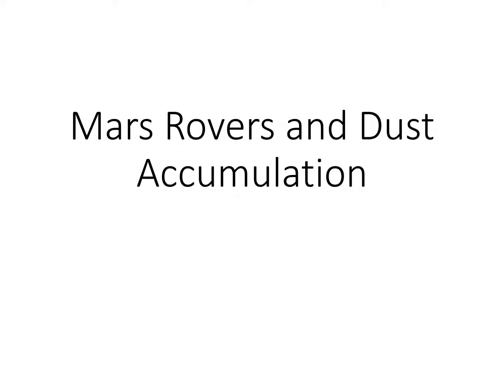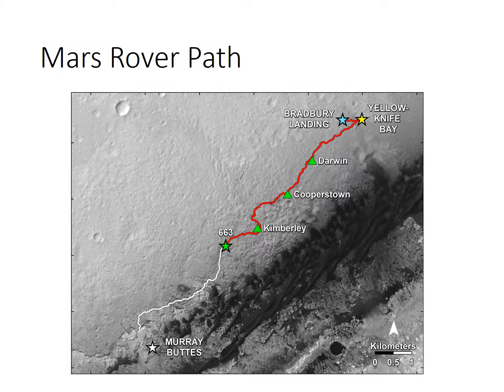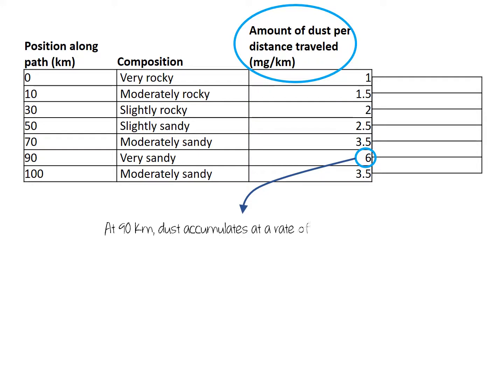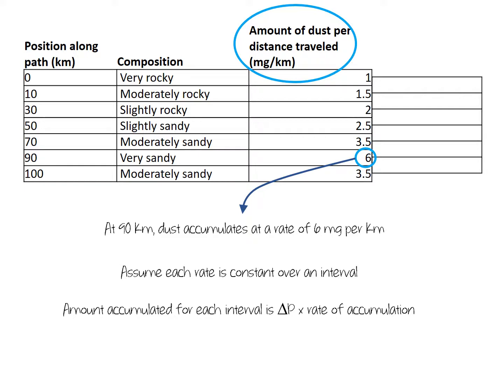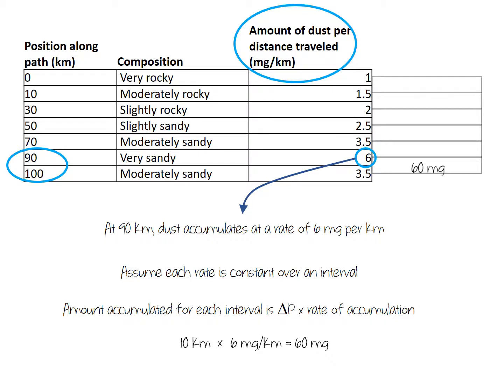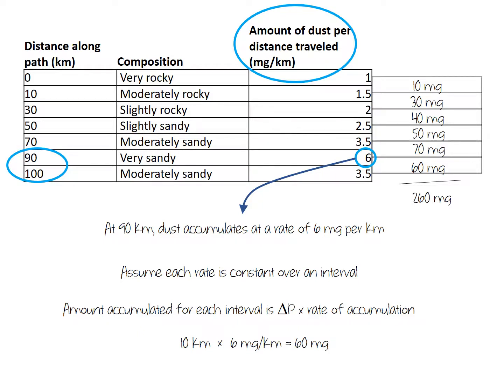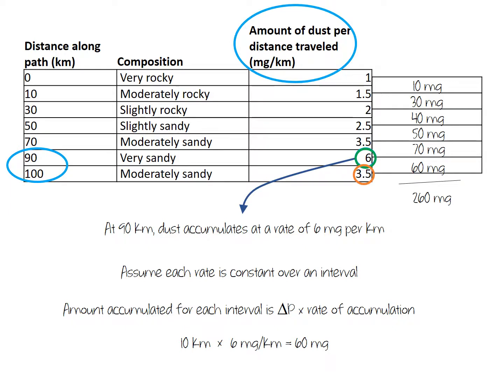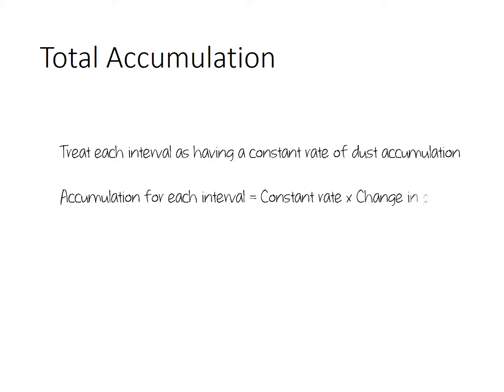Set 7 Video 1 Accumulation